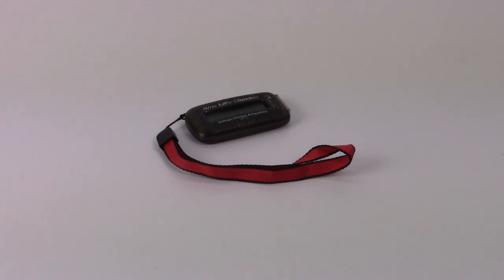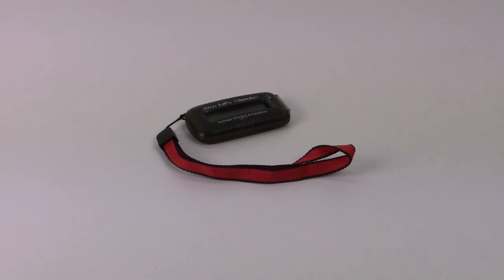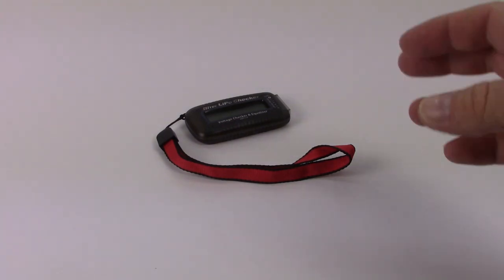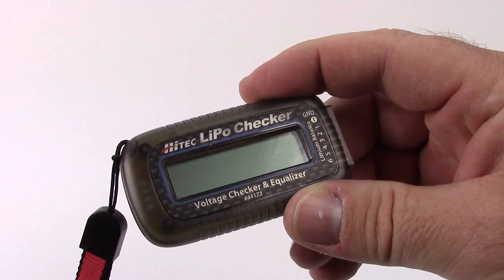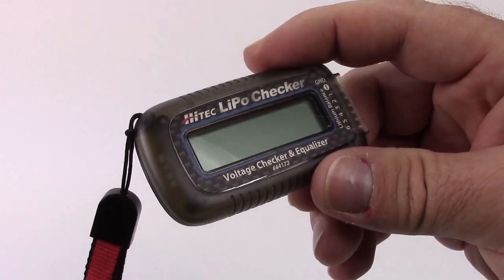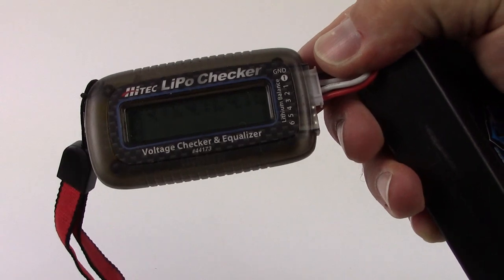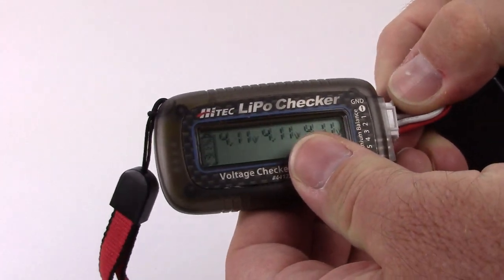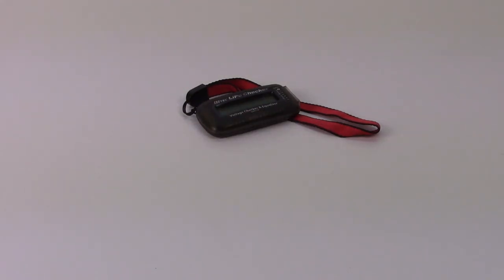Tool Tuesday EP30 - Hitec Lipo Checker/Equilizer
After 30 consistent weeks of Tool Tuesday Episodes, EP30 will be the final episode.  I think that I have covered many of the coolest and most useful RC tools on the market. I have attached the Tool Tuesday Playlist as a handy "card" in the video box under the "i" logo.

HItec has some of the coolest gadgets and this pocket sized "Lipo Checker" does a bit more than just check Lipos!

So many times I've been at the track surrounded by rounds of batteries and a couple of them on chargers, then you wonder. wait...has this one been charged? I don't remember charging this one. That's where the Lipo checker comes in! The Lipo Checker was designed to be powered by the Lipo and take a voltage reading from each cell of the Lipo (up to 6 cell) and an overall percentage of charge. Then, if left plugged in, the balancing function kicks in lowering the higher voltaged cells to the same as the lowest reading, balancing your Lipo! That's cool!

Product Description
The Hitec LiPo Checker has arrived and you are going to love it! With an easy-to-read LCD display and built-in safety features, the convenience and accuracy of this tool can't be beat. The battery checking function precisely reviews the voltage of each cell of a lithium polymer pack while displaying the remaining total capacity. The balance operation equalizes the individual voltages of each cell until the difference between each reaches 0.01 volts or less. Although most LiPo packs' balancing ports will plug directly into the LiPo Checker, we also included an adapter for Thunder Power and Flight Power style plugs. Please be certain to use lithium polymer battery packs up to 6 cells only.